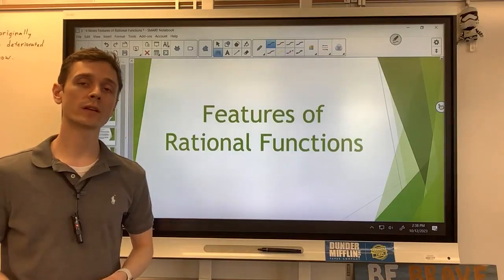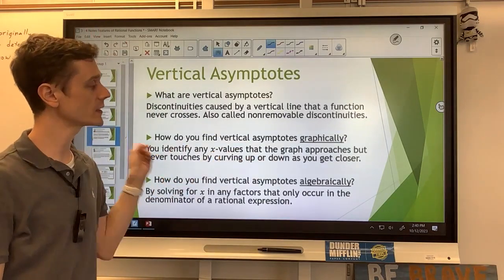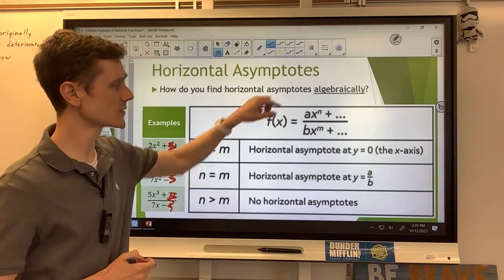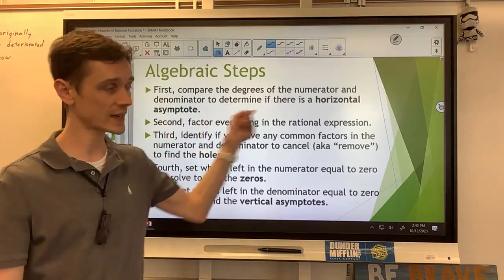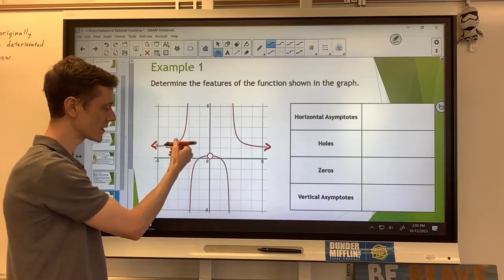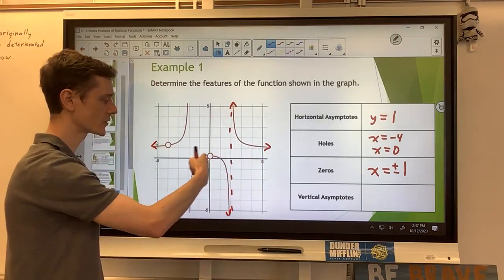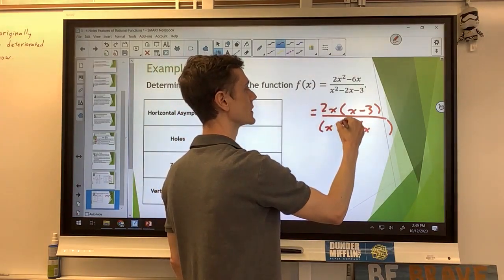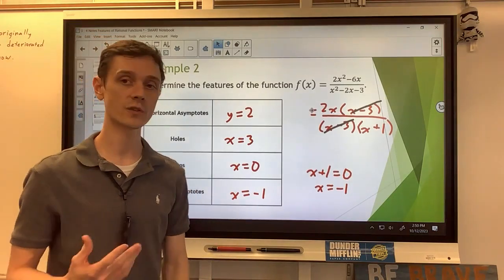3 - 4 Features of Rational Functions